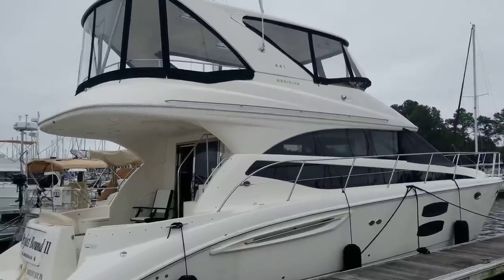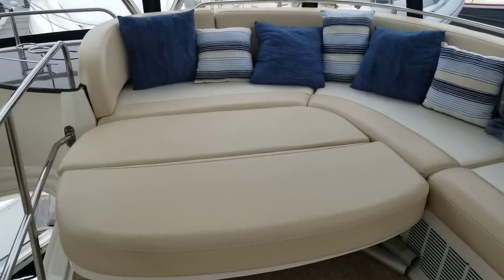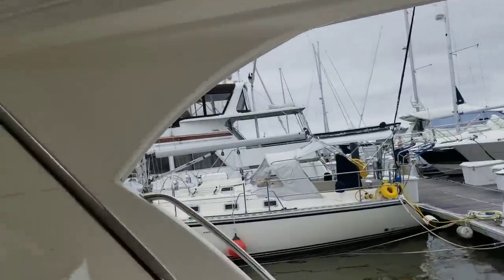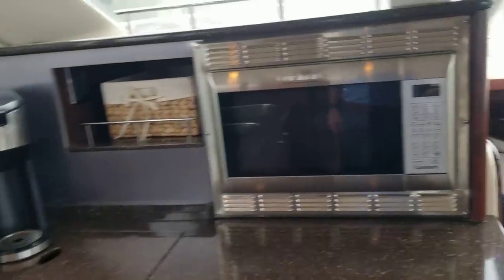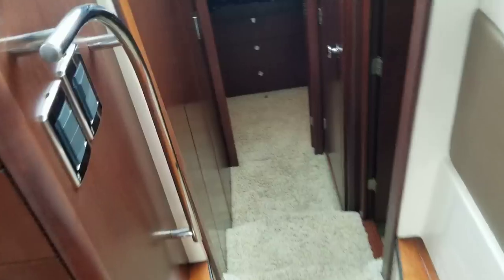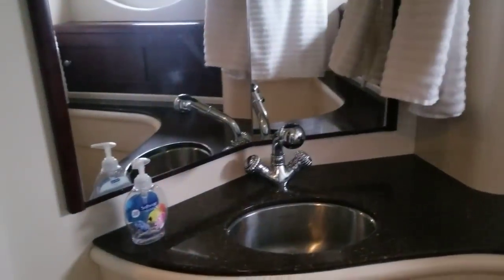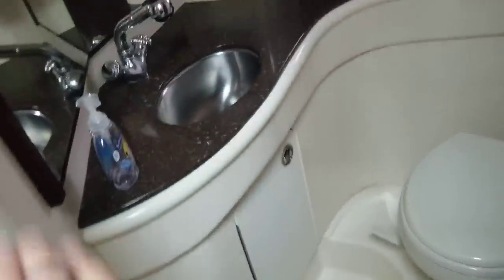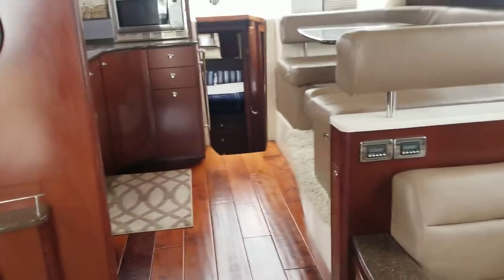2012 Meridian 441 For Sale at MarineMax Wrightsville Beach, NC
In designing the 441 Sedan, Meridian's team of naval architects developed a new hull, deck, bridge and shearline. This design features a more aggressive profile and hull-side windows for the guest stateroom, easier bridge access, better topside accommodations, and more natural light and woodwork in its interior living spaces. The 441's wide-open floor plan ensures smooth flow and unbroken lines of sight between the salon, the yacht's dedicated dinette and the full-service galley. What's more, Meridian has further enhanced its signature integrated two-tier window system to ensure improved visibility from all these interior areas. Plus the 441's impressive two-stateroom, two-head layout provides a gracious master suite, located forward with a queen-size island berth with innerspring pillow-top mattress. The spacious a mid-In designing the 441 Sedan, Meridian's team of naval architects developed a new hull, deck, bridge and shearline. This design features a more aggressive profile and hull-side windows for the guest stateroom, easier bridge access, better topside accommodations, and more natural light and woodwork in its interior living spaces. The 441's wide-open floor plan ensures smooth flow and unbroken lines of sight between the salon, the yacht's dedicated dinette and the full-service galley. What's more, Meridian has further enhanced its signature integrated two-tier window system to ensure improved visibility from all these interior areas. Plus the 441's impressive two-stateroom, two-head layout provides a gracious master suite, located forward with a queen-size island berth with innerspring pillow-top mattress. The spacious a mid-ship guest stateroom, which spans the yacht's beam, features a double berth, thoughtfully appointed vanity and settee and plenty of storage.

Features and Options:

Twin Cummins 480 QSB (480 hrs) with Joystick--autopilot and skyhook integrated into the joystick package. This option makes this boat easy to dock for the cruising couple.
Seawater service done in 2018 by the Cummins dealer
Currently being serviced and detailed.
Newer hard polycarbonate enclosure--summer of 2018. Front 2 panels are isinglass so they can be opened.
Hardtop with bridge air conditioning--the bridge is your sunroom on this boat. Such a nice area--TV, fridge, etc.
Hide a bed in the starboard salon sofa
Central Vac system
Washer/dryer combo unit in guest stateroom
Full bridge hardtop--a must have option on the 441
Bridge air conditioning--really allows you to stay comfortable while enjoying the views from this area.
Bridge stereo system, TV with DVD, new refrigerator, and grill
Exterior carpet--original but in pretty good shape
50 amp shorepower service with Glendinning cablemaster to handle the shorepower cord
Underwater lights
RayMarine navigation package--Depth, radar, chartplotter, and review camera
Engine oil change system and fuel transfer options
This boat is loaded with all the right options! Please contract the listing brokerage for a complete list of options and specs.

The 441 has the room and features to handle a large group of people. Between the salon/galley, the cockpit, the bow sunpads, and the bridge there is plenty of room tin entertain. She can sleep crowd also the 2 staterooms, the hide a sofa, the convertible dinette, and the bridge table converted to a berth. This boat feels larger than the 44' badge on her side!

This boat is listed with MarineMax on brokerage. The stock number is 170254. She is located offsite so please call to schedule a showing.